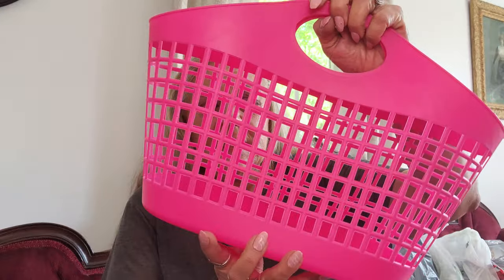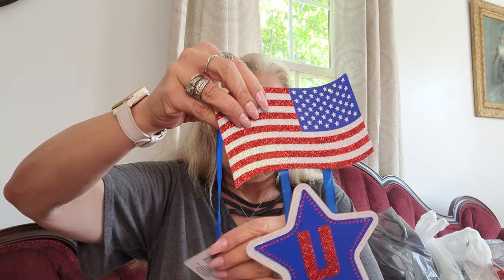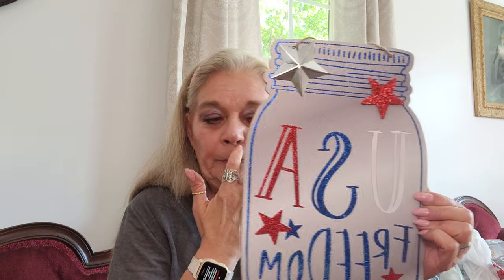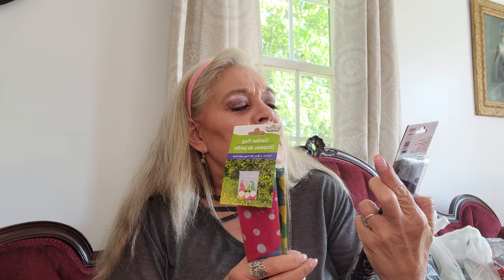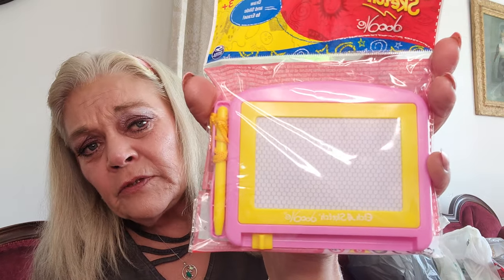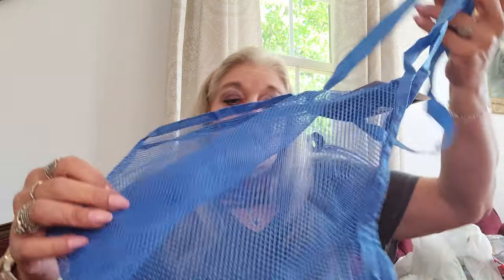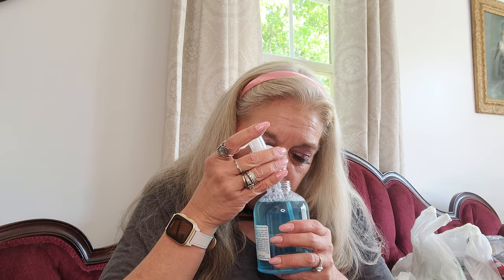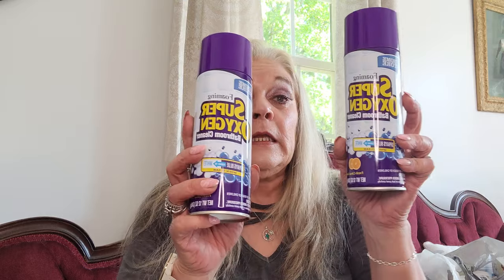huge dollar tree haul and shop miss a haul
beach decor and more and shop miss a eye make-up